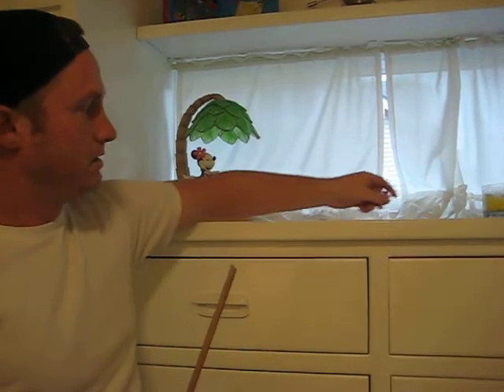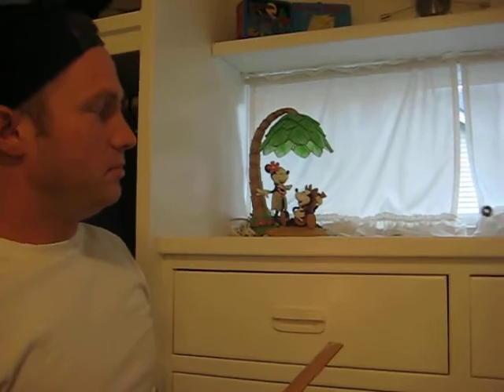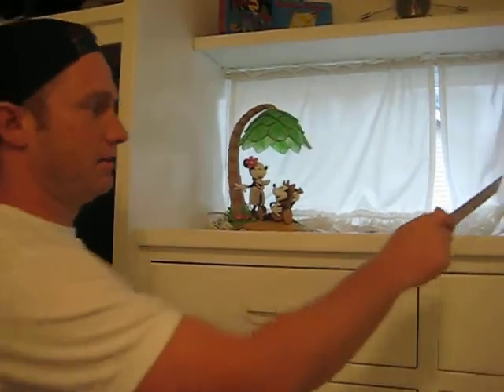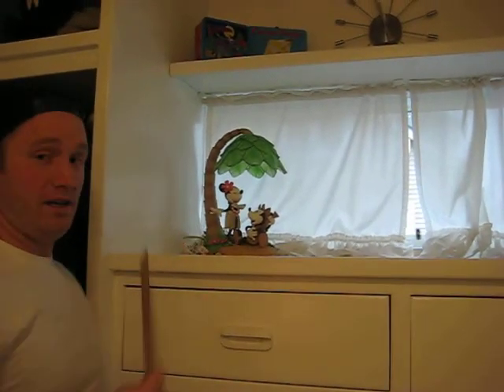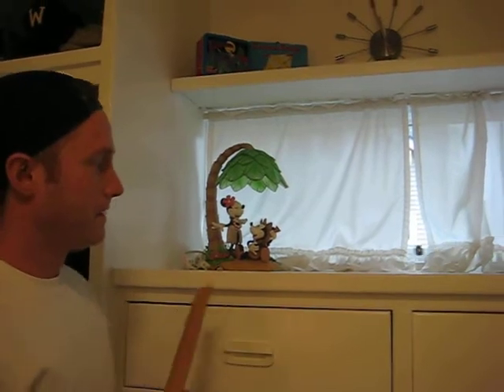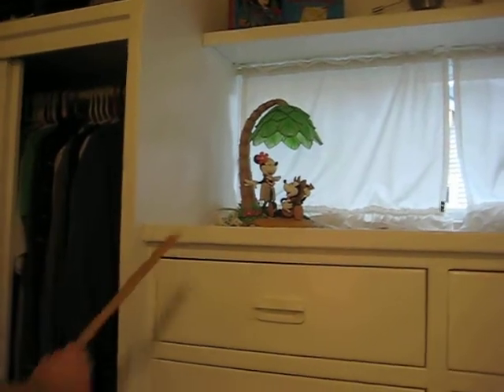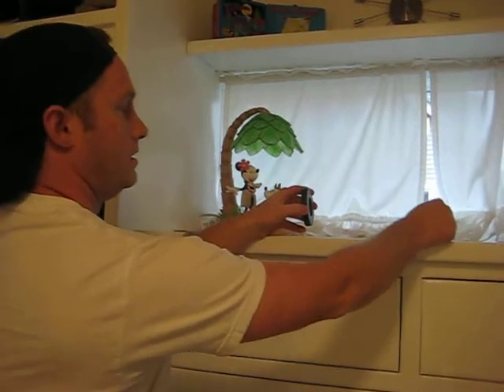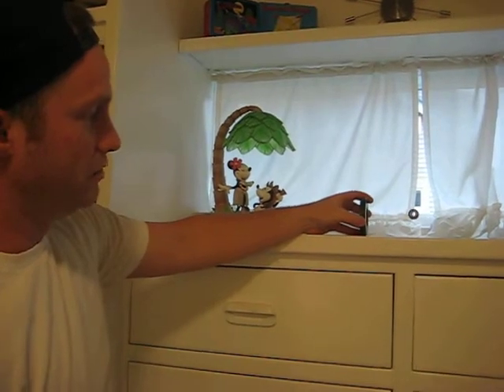Experiment: Gravity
Use the mass of the object and the height change recorded in the video to determine the change in potential energy and force exerted by the magnetic field on the bearing.